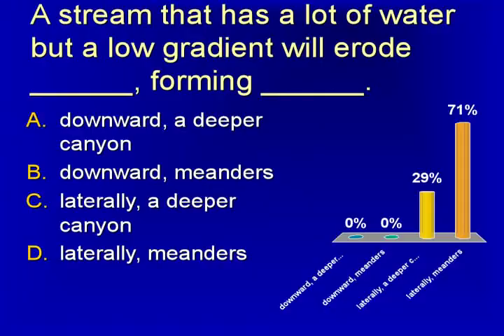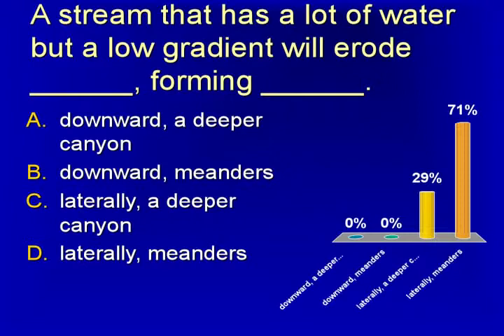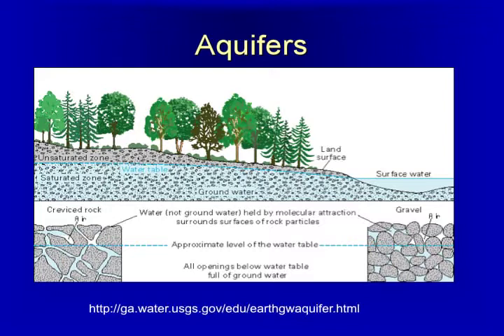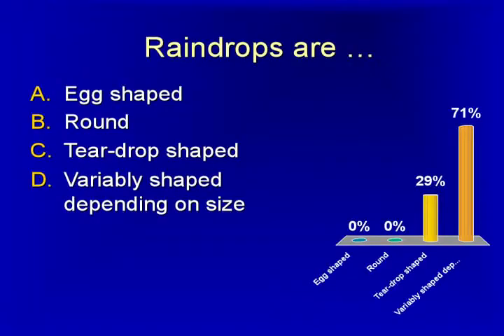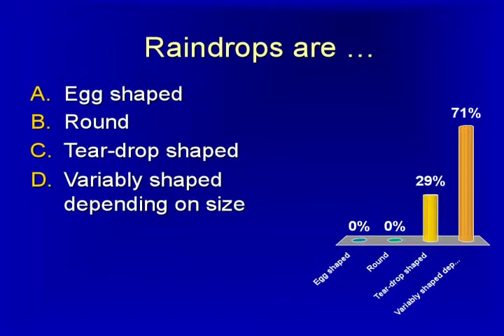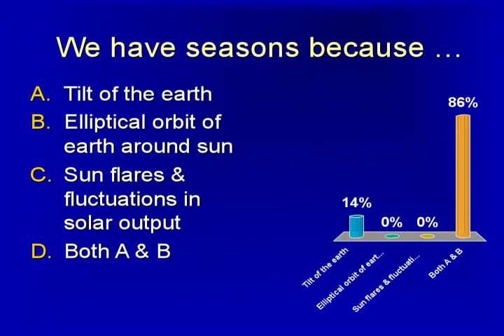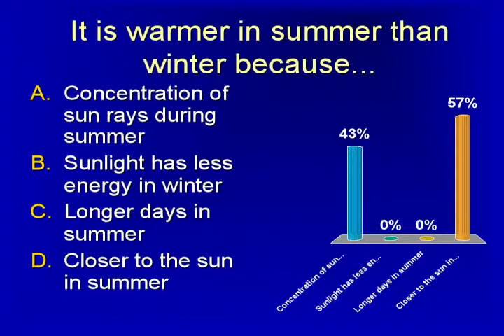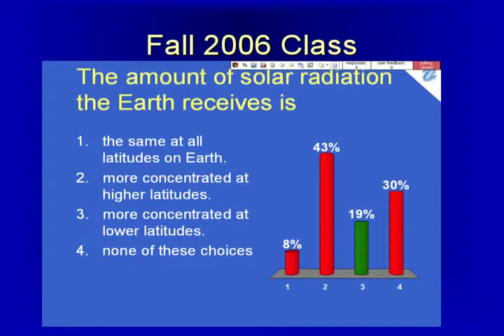Clicking Misconceptions Away: part 2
Click misconceptions away by using a student response system in earth science.